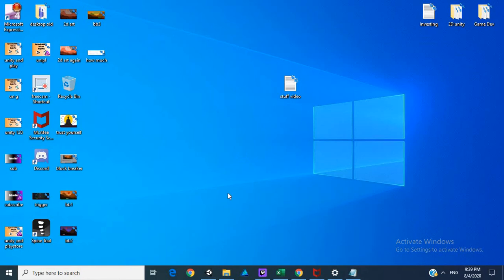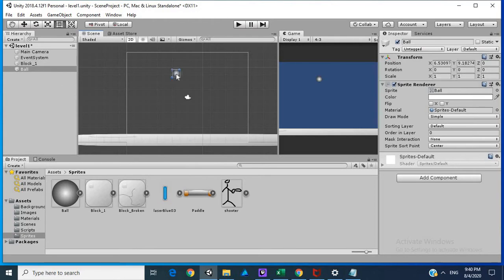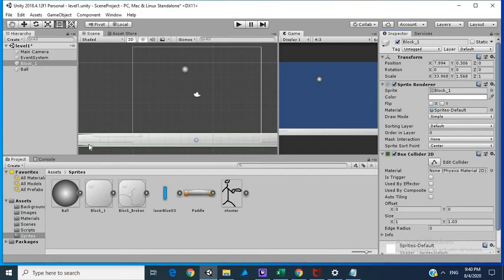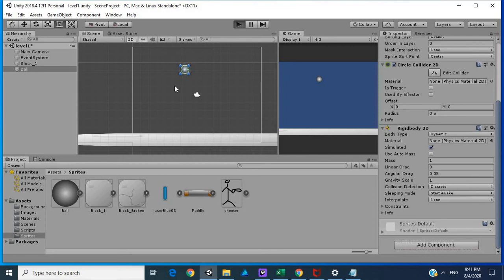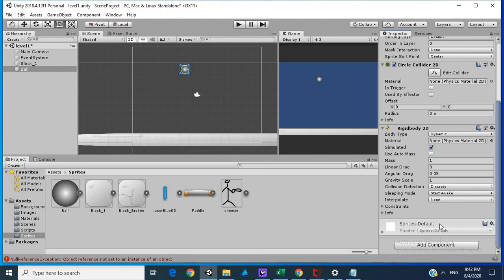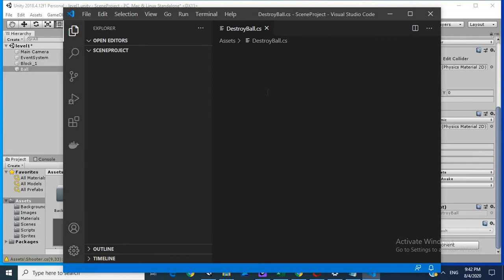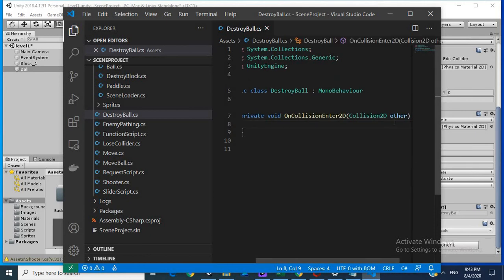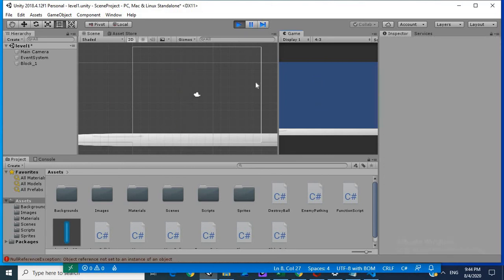Unity Tutorial - How To Destroy An Object On Collision (2D)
In this video I show you how to destroy an object on collision in 2D